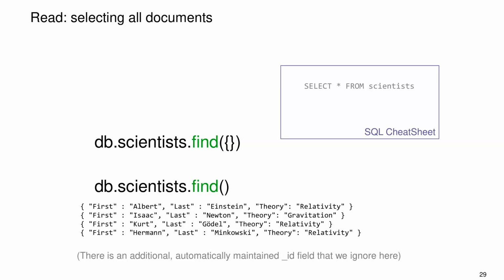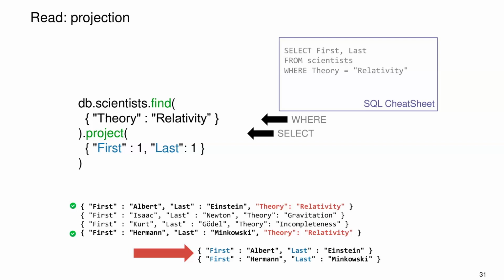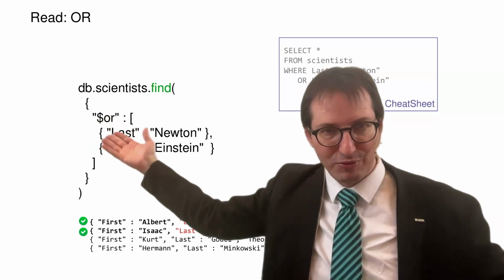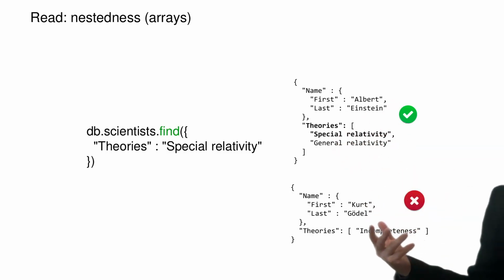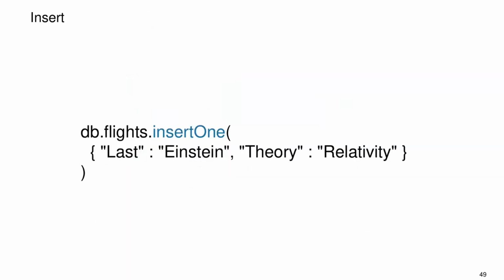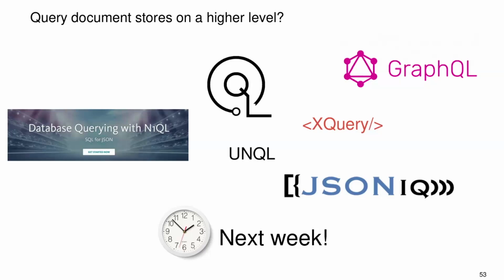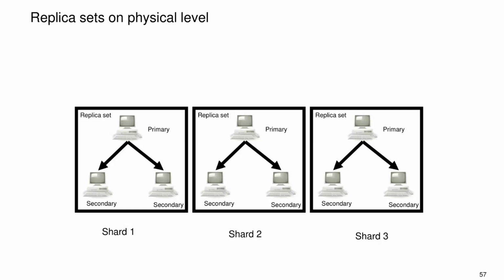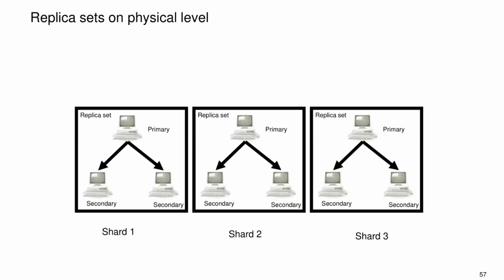10. Document stores (2/4) - Big Data for Engineers - ETH Zurich - Spring 2025